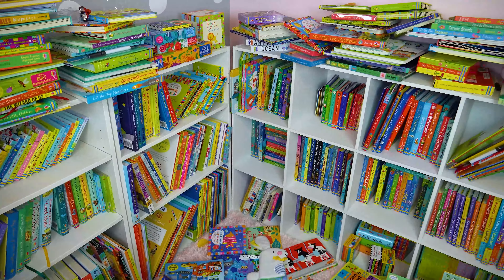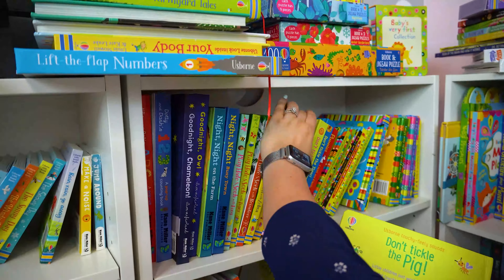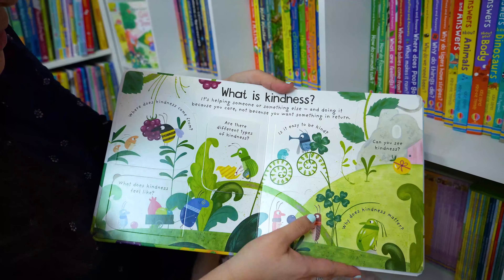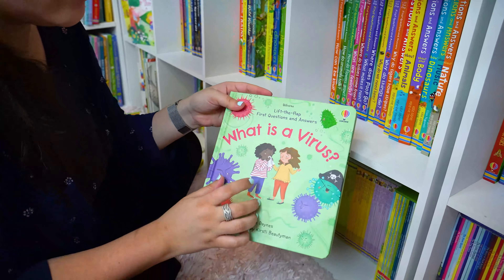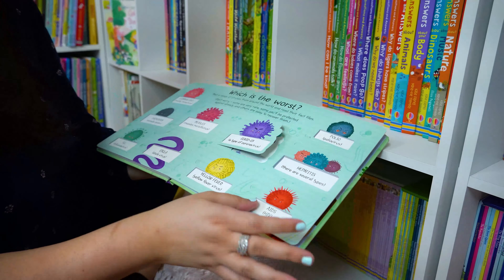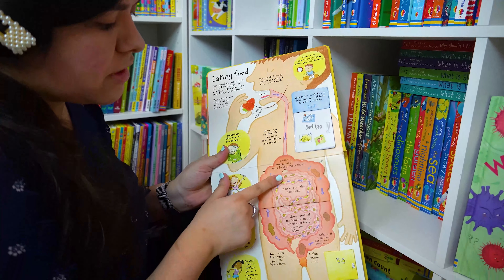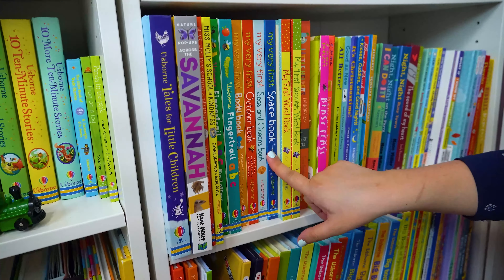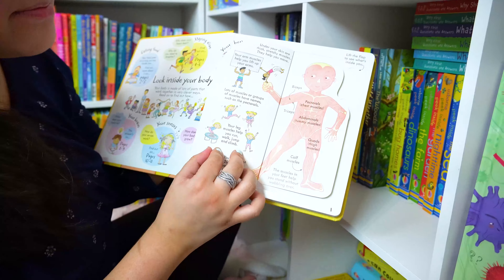Children's Home Library Organization!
Lift-the-Flap First Questions and Answers: How Can I Be Kind?

My First Encyclopedia (CV)(IR)
Publisher: Usborne

Lift-the-Flap ABC
Publisher: Usborne

Lift-the-Flap Numbers
Publisher: Usborne

Lift-the-Flap Colors
Publisher: Usborne

Here is the general link to the page to search for any genre of amazing high quality books:

ALSO ASK ME HOW TO GET BOOKS FOR FREE WITH NO RISK AT ALL!

WHY DO I CHOOSE USBORNE BOOKS AND MORE & KANE MILLER BOOKS?
I'm a licensed therapist with many years of experience with behavior and development. I LOVE that Usborne Books focuses on LEARNING & ESSENTIAL GROWTH in all aspects of development.

USBORNE BOOKS & MORE WARRANTY: Usborne Books & More has a lifetime half-price guarantee on all of their books as well! Amazing customer service!